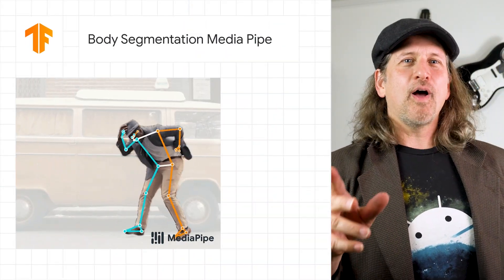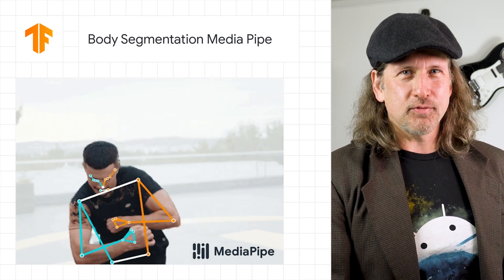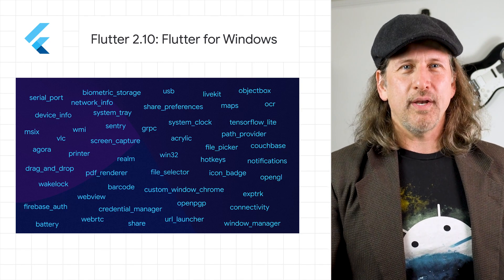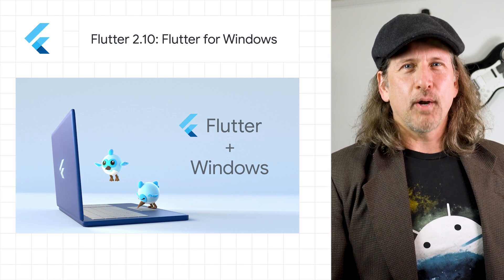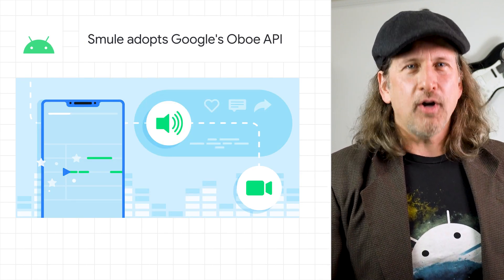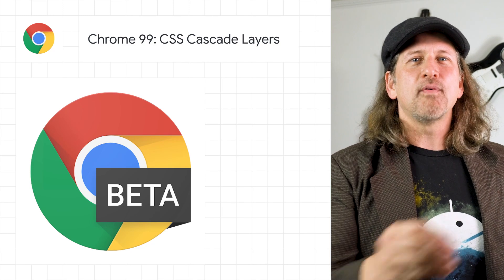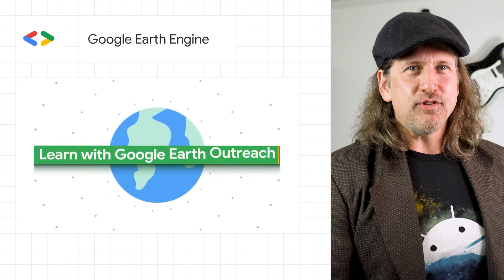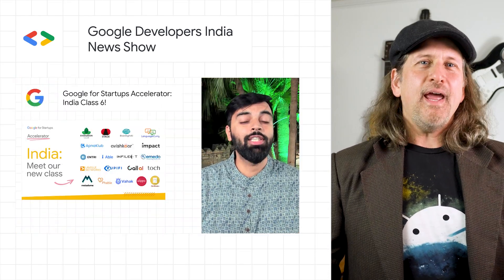Kick Start Coding Competition, Google Earth Engine, and more dev news!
0:00 -  Introduction
0:12 - Kick Start Coding Competition
0:40 - Body Segmentation with MediaPipe and TensorFlow.js
1:09 - What’s New in Flutter 2.10
1:11 - Announcing Flutter for Windows
2:01 - Dart 2.16: Improved tooling and platform handling
2:07 - Save the date for Google Cloud Next: October 11–13, 2022
2:31 - Smule Adopts Google’s Oboe to Improve Recording Quality & Completion Rates
2:49 - Chrome 99: CSS Cascade Layers, a New Picker for Input Elements, and More
3:05 - Cascade layers are coming to your browser
3:30 - Getting to Know Google Earth Engine
3:51 - Check out Google Developers India News Show!
4:07 - Please remember to like, subscribe, and share!

Here to bring you the latest developer news from across Google is Dan Galpin from Developer Relations Tune in every week for a new episode, and let us know what you think of the latest announcements in the comments below! 😃